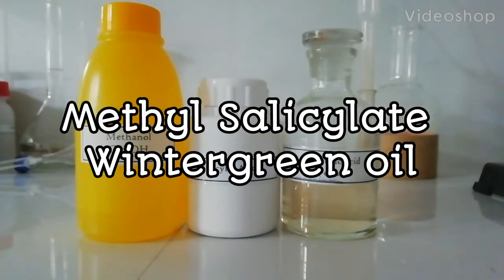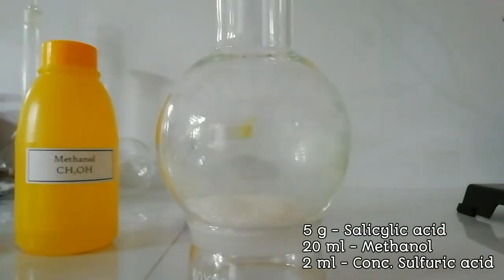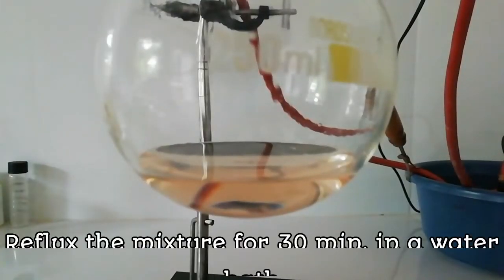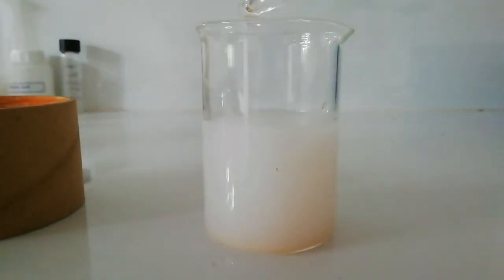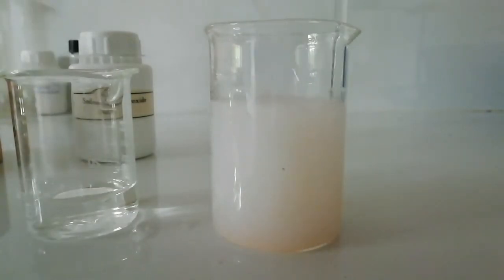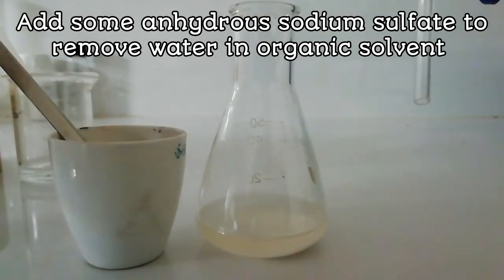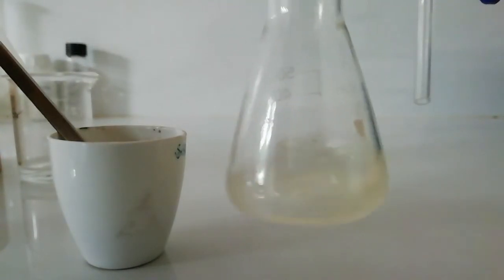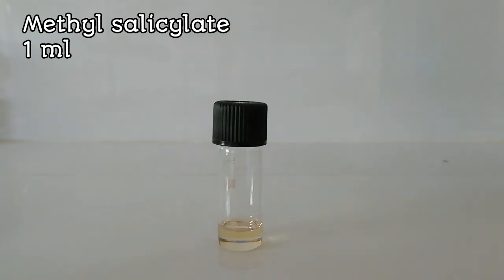How to make Methyl Salicylate | Wintergreen oil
This video shows How to make Methyl salicylate also known as wintergreen oil. In the past wintergreen oil was extracted from plants. But now we can synthesis the compound.

Warning !
Concentrate sulfuric acid is corrosive. Methanol is highly flammable. Be careful when handling chemicals.

Here methyl salicylate is prepared from a esterification reaction. In this experiment I reacted salicylic acid and methanol in the presence of acid catalyst(sulfuric acid) to make methyl salicylate. For the reaction low boiling point solvent is used. Therefore reflux method was used.

By liquid-liquid extraction, final product was separated.